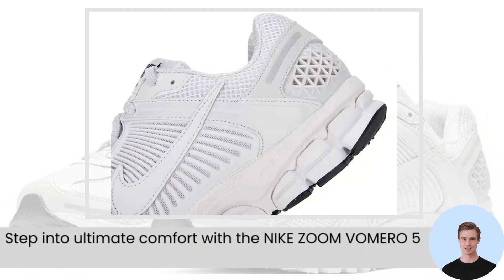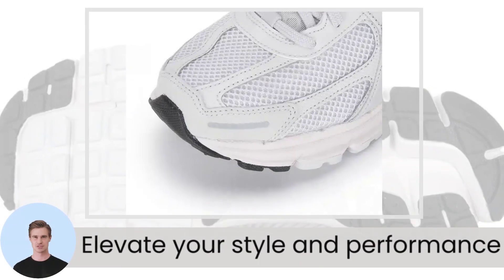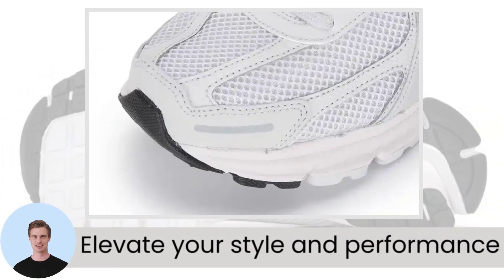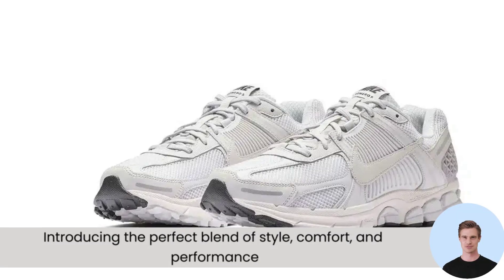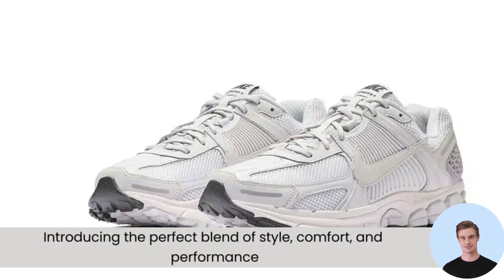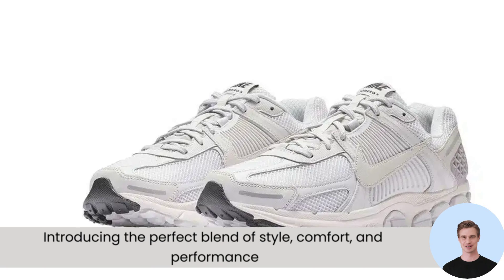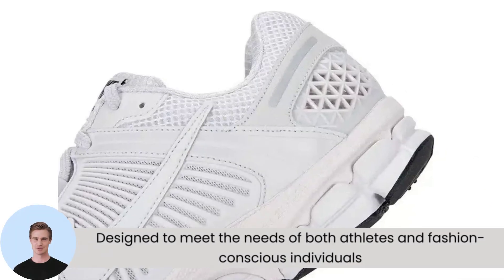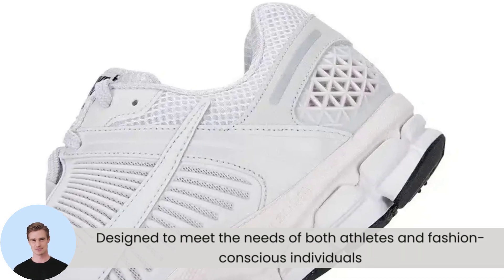NIKE ZOOM VOMERO 5 Standing Sneakers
Step up your shoe game with the Nike Zoom Vomero 5

🚀👟 Elevate your style, elevate your performance.